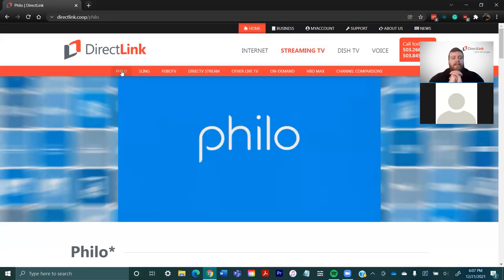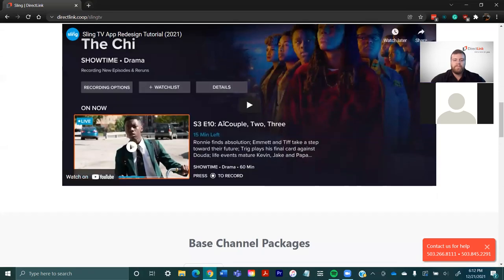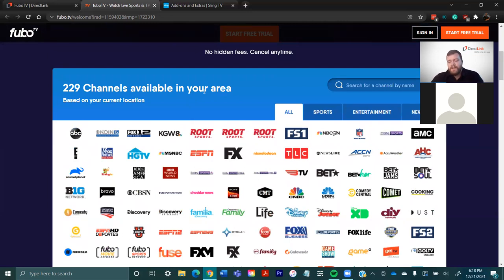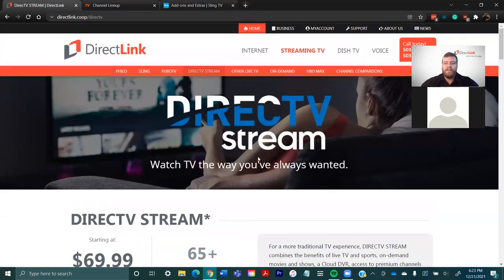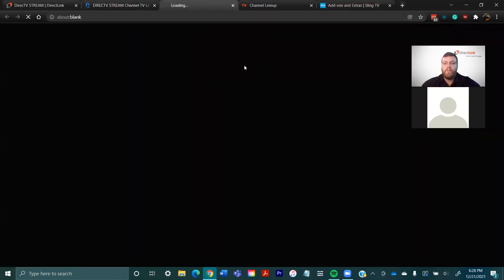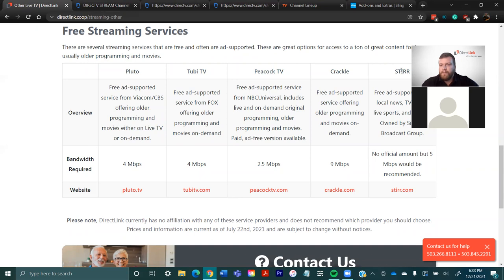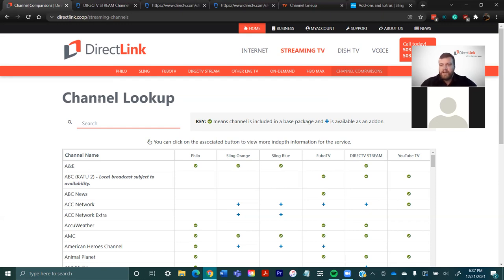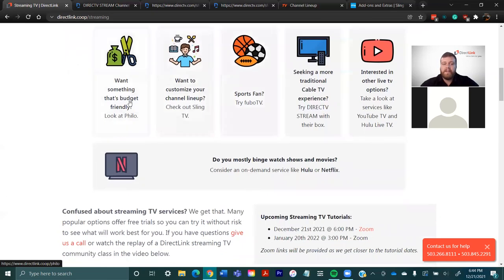Streaming TV Tutorial - Zoom Meeting Replay - DirectLink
Looking to learn more about streaming TV so you can find the best service for you with the channels and features you want? In this replay of a live Zoom meeting with DirectLink staff and members, we dive into the world of streaming TV.

or call our local Member Services Team!